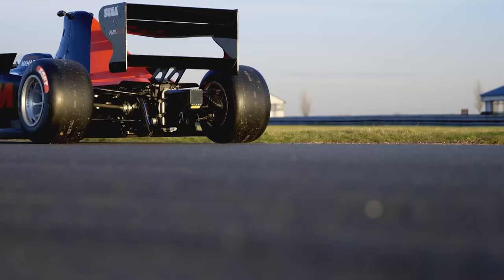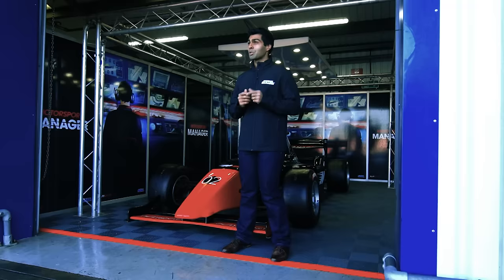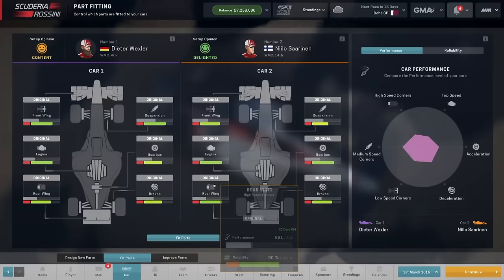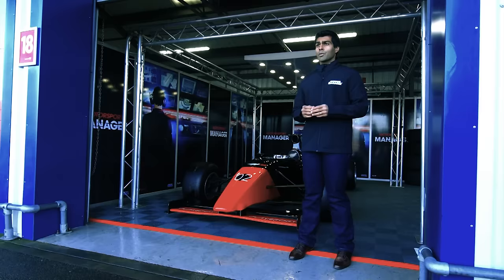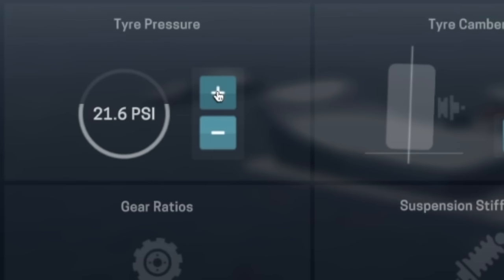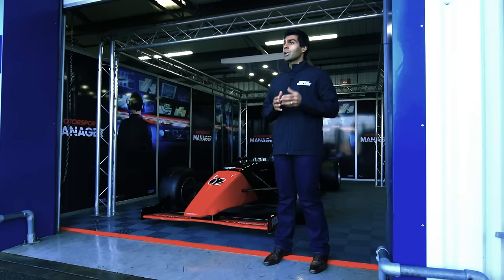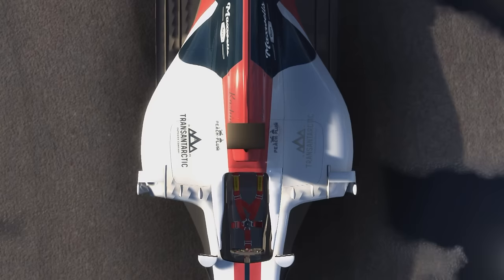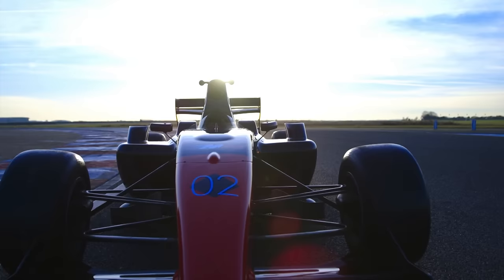Motorsport Manager | Tyre Strategy - From The Pit Wall feat. Karun Chandhok [INT]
With the start of the new F1 season just around the corner and pre-season testing under way in Barcelona, there can be no better time to get the low down on the importance of tyres to each team’s performance with the first in our Motorsport Manager “From the Pit Wall” video series, starring driver-turned technical analyst Karun Chandhok.

Covering everything from the different compounds available, to the importance of finding the correct pressures and the role aerodynamic set-up plays in energising the tyres, this is your chance to find out how to successfully configure your car for a tilt at the top step on the Motorsport Manager podium.